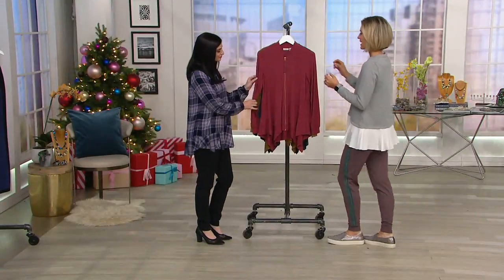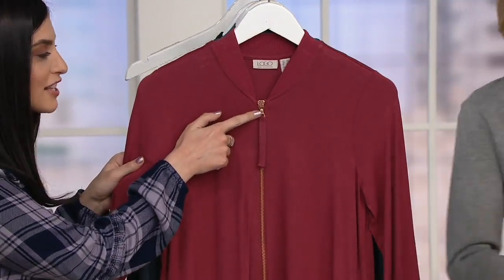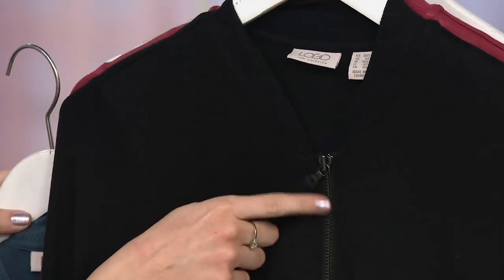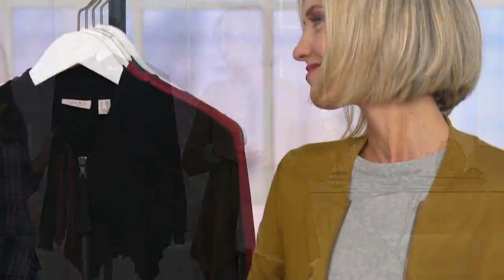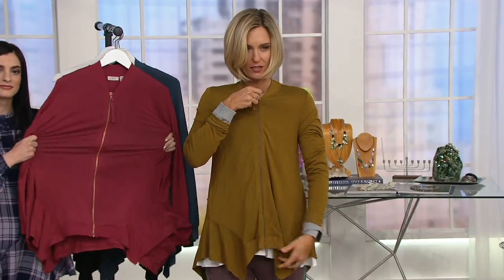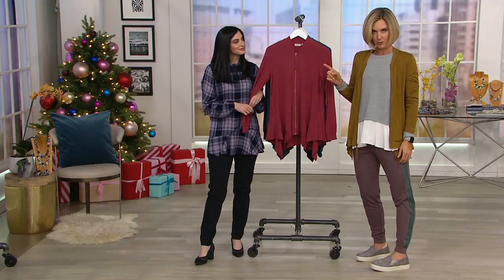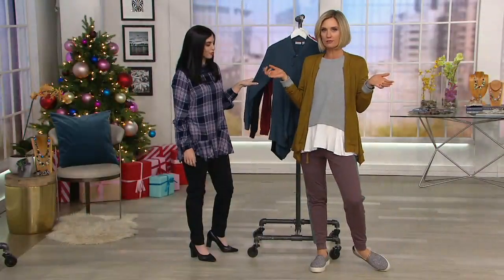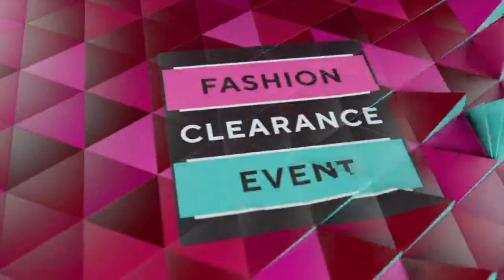LOGO by Lori Goldstein Rayon 230 Bomber Cardigan w/ Rib Detail on QVC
LOGO by Lori Goldstein Rayon 230 Bomber Cardigan w/ Rib Detail

Finish off that exquisite ensemble with this bomber cardigan so you can show off the ribbed detail and sharkbite hem. From LOGO by Lori Goldstein&reg;.